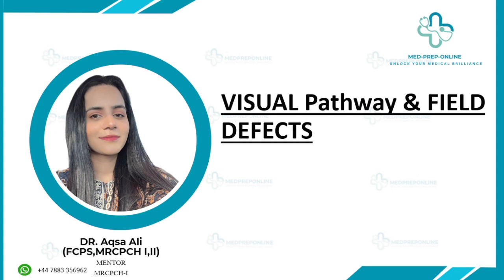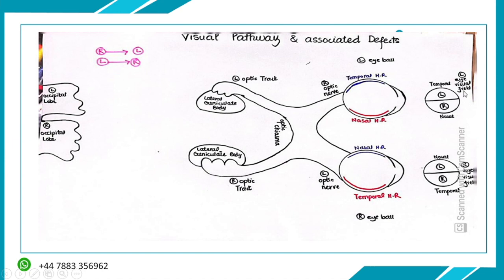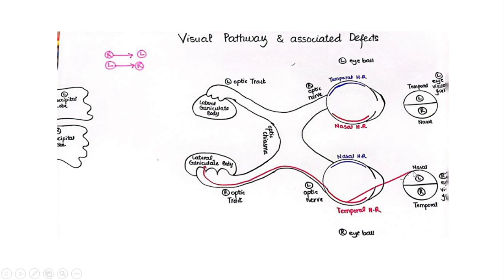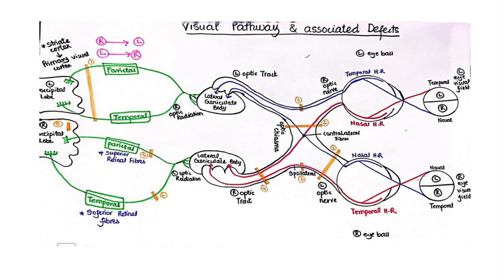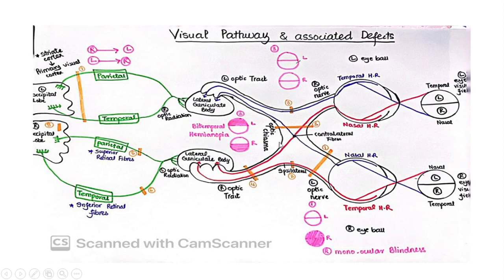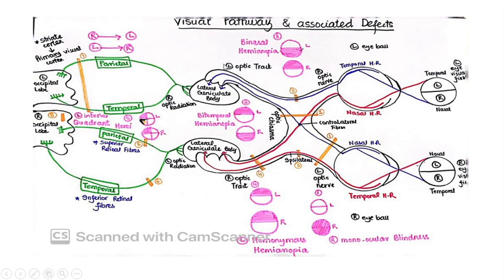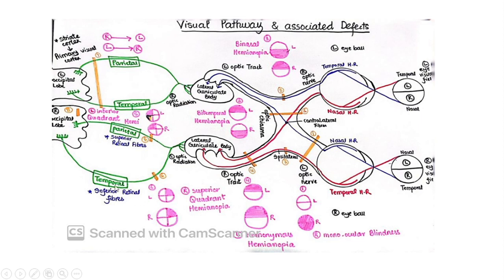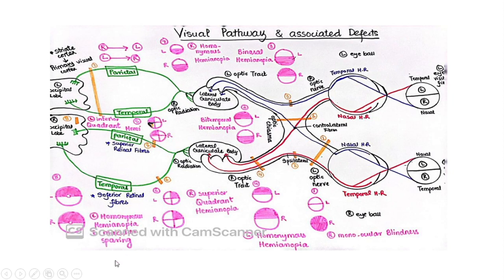MRCPCH FOP/TAS) | Visual Pathway and Field Defects By Dr. Aqsa Ali | Med Prep Online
Join Dr. Aqsa Ali for an enlightening exploration of Visual Pathway and Field Defects in MRCPCH(FOP/TAS). Enhance your knowledge and prepare effectively with Med Prep Online! 🧠📖